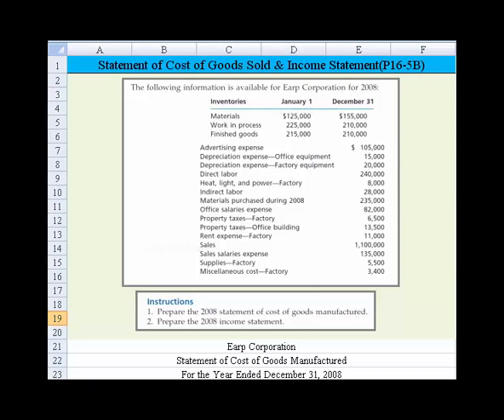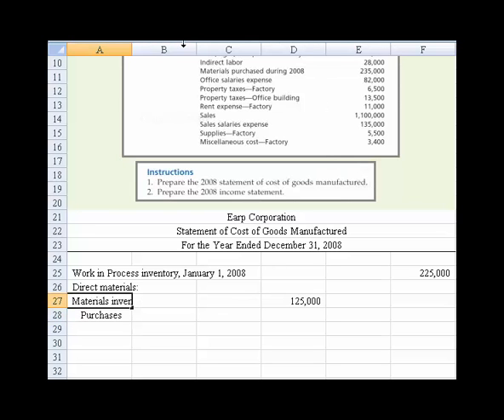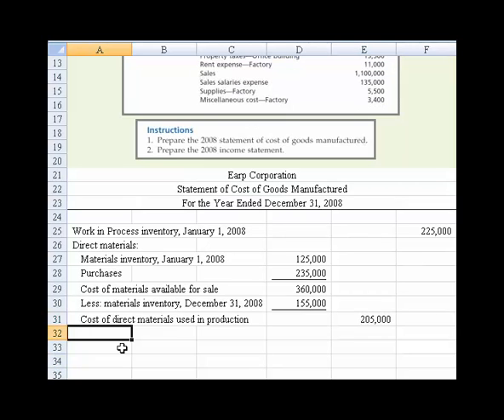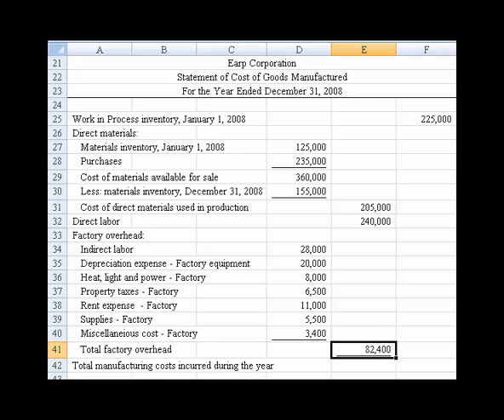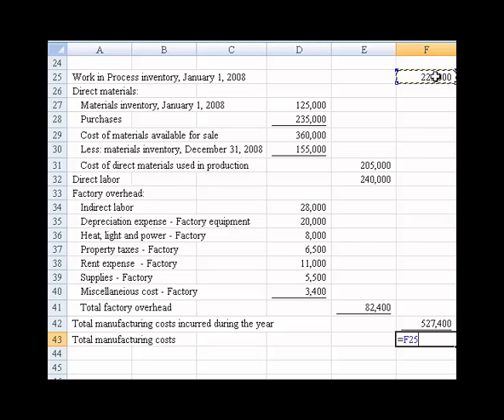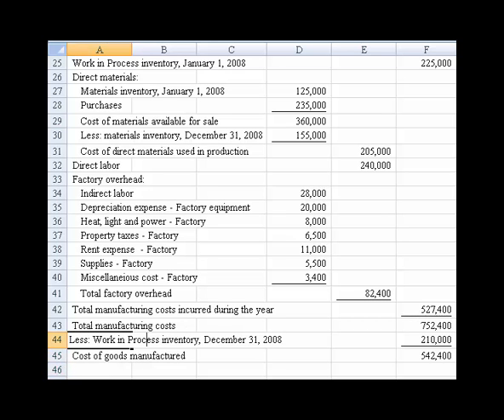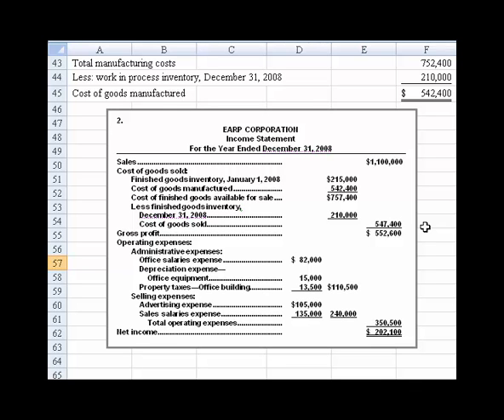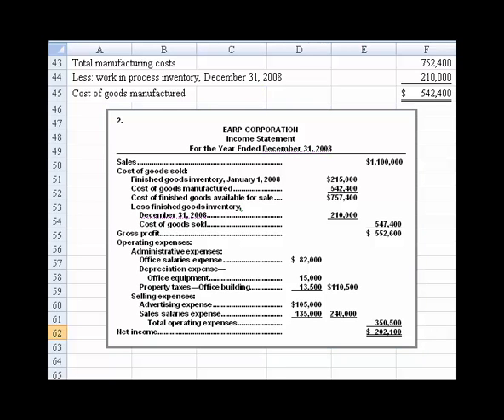Cost of Goods Manufactured, Income Statement, P16-5B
Managerial Accounting basic concepts